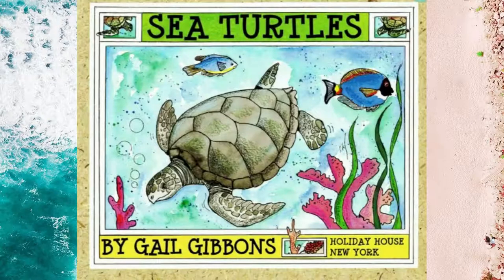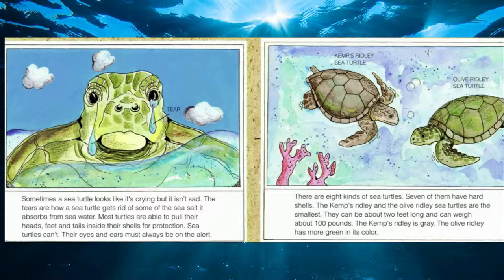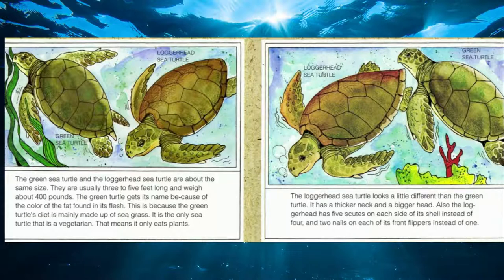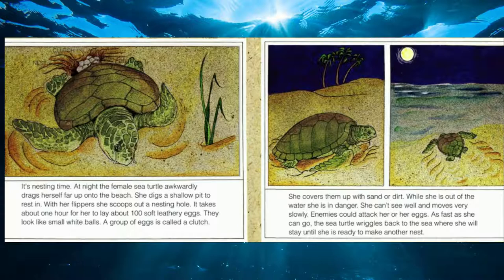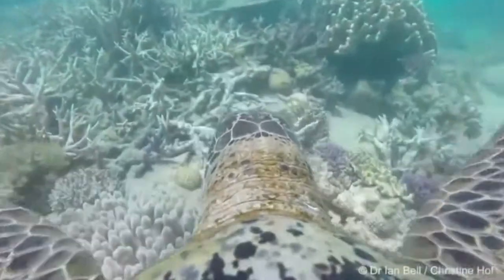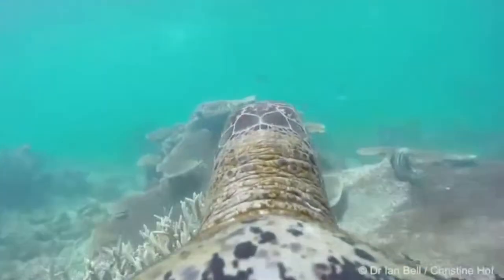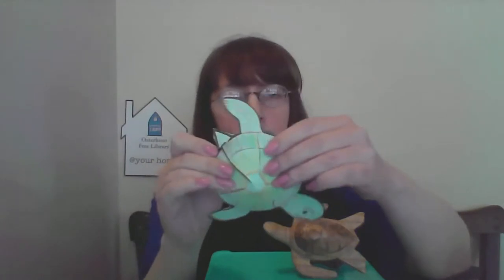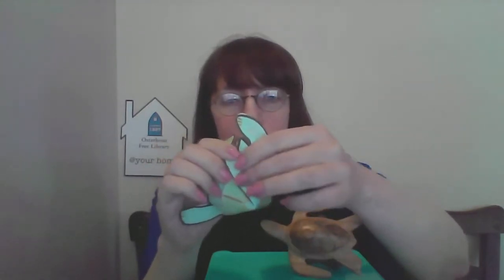Science Saturday: Sea Turtles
We are "shell-a-brating" World Sea Turtle Day on June 16th . Learn a little about Sea Turtles, conduct an experiment, and make a craft. Take a look at the document here for links and patterns